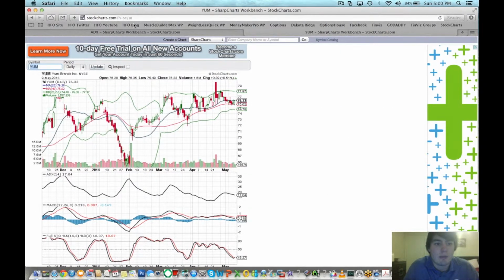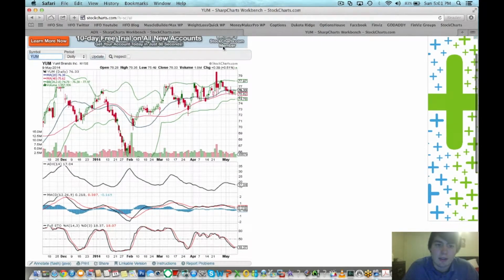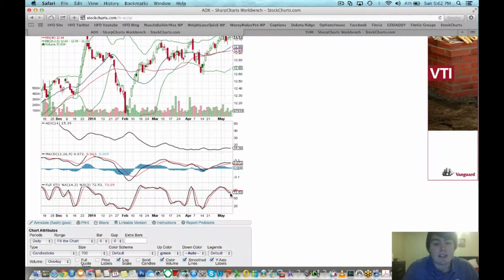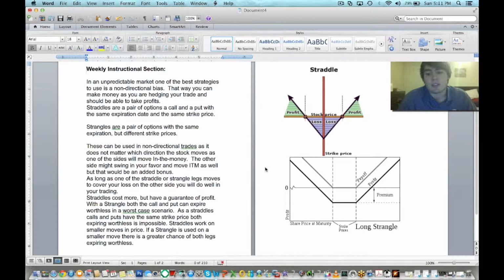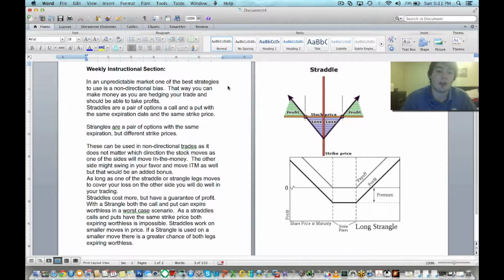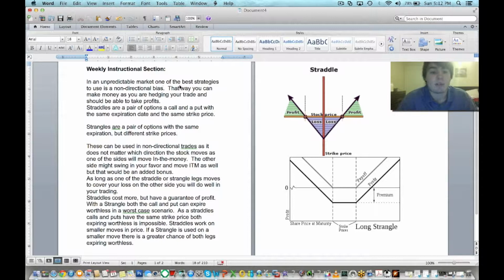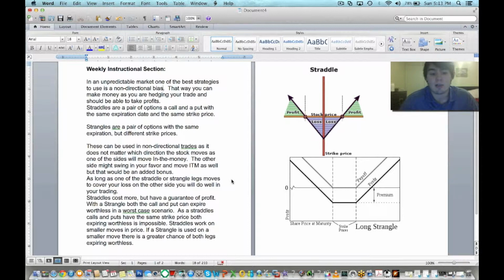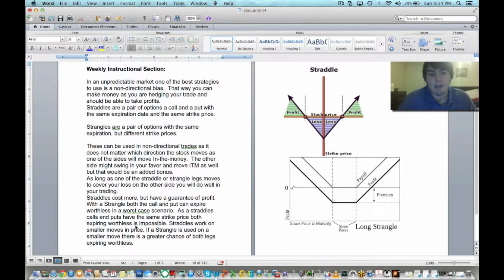HFO Weekly Re Cap 5/9/14 - Straddles and Strangles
Here's the HFO strategy of the week for the trading week ending on 5/9/14 and some great info on straddles and strangles!